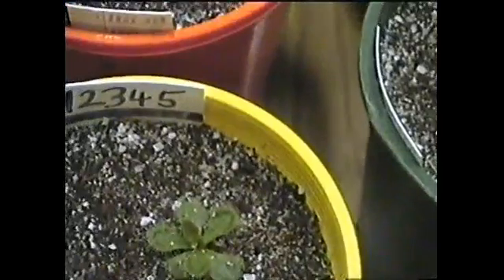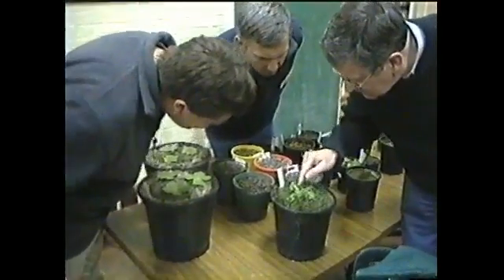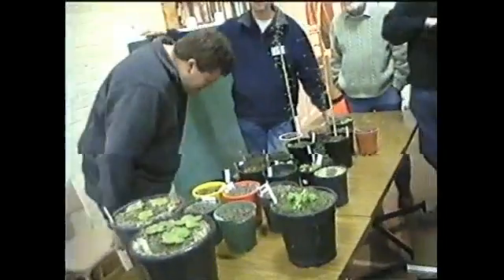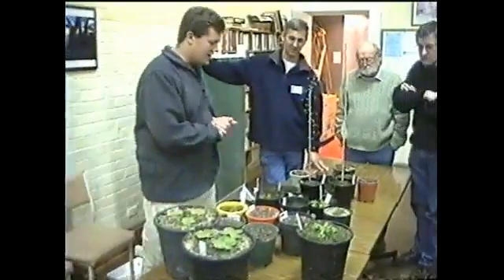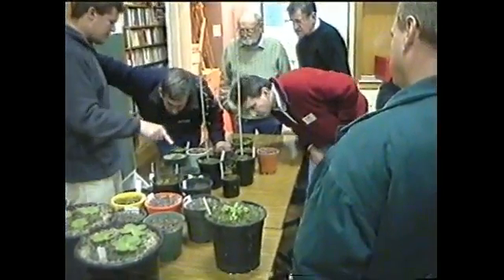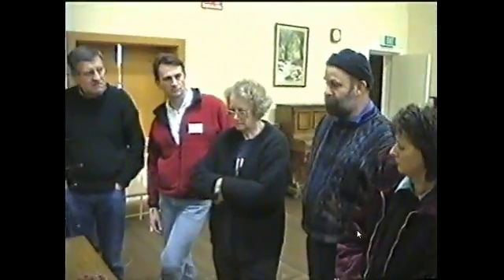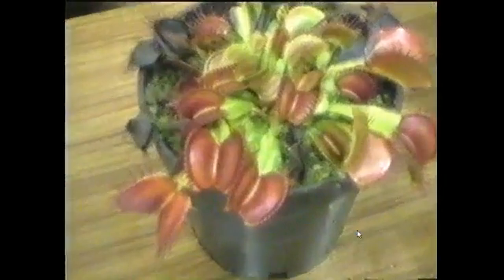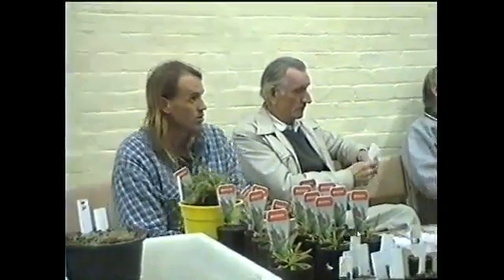FRED's-Spiel:"SAGE-Words From-R-DEAD-Man"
Considering The-FONTISPIECE ... "I"-'Guess' THIS-One's For Bruce-SALMON so-to-Speak!!!

It's-Been FIVE-Years Since "I'-Went To FRED's-Funeral &-Then 'Found' Drosera-Whittakerii-ssp-Aberrens Growing-IN R-Park Nearby After-The-Service so-to-Speak.

Summing-UP This DECADE-Old FOOTAGE ...

BASICALLY:

MORE-Meetings
MORE-Plants
MORE-SEED
MORE-Books-&-Journals
MORE Field-Trips
LESS-Bitching
FEWER-Arguements

Methinkst-so-to-Speak.

"I"m-'Happy' to-'Do'-The-Driving ... But "I"-Will-NEED R-Nepenthes LEGEND With-Me
For "I"m ONLY-An-ALL-Rounder ON-The-General-Stuff.

ALTERNATIVELY ... You-'Just' Send DONNY-&-"I"- Out For The General-Stuff ... &-Make Seperate-Trips For-NEPENTHES so-to-Speak!!!???